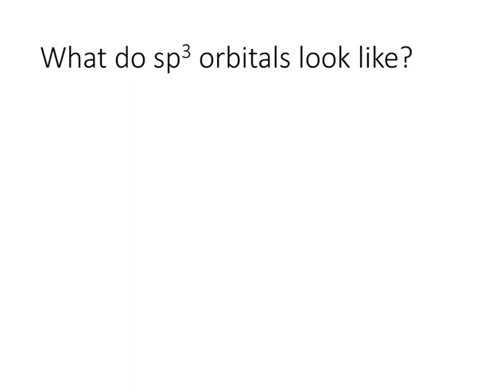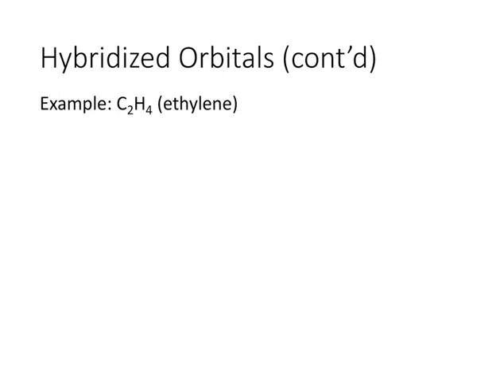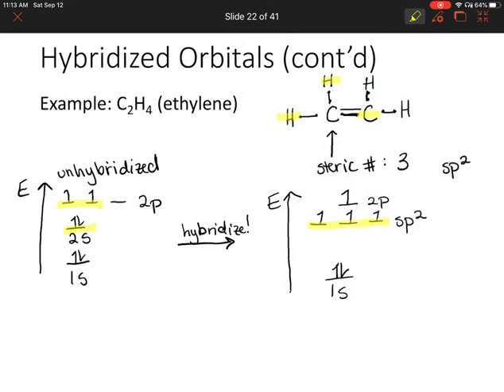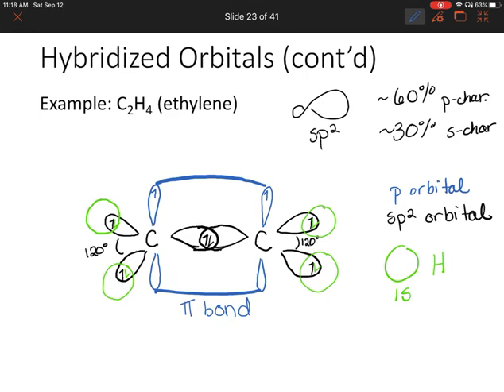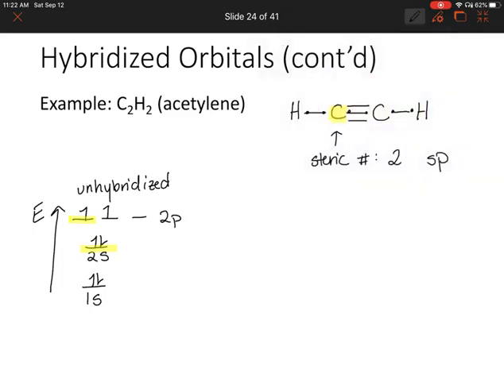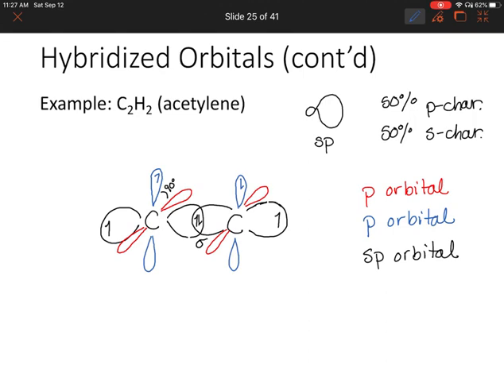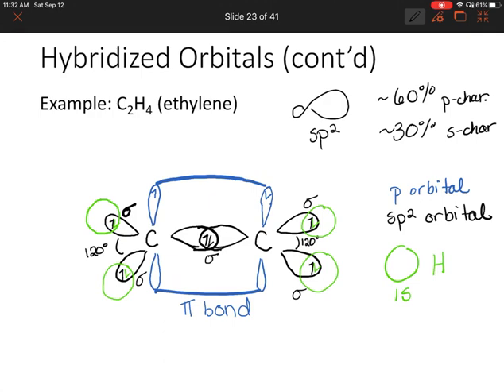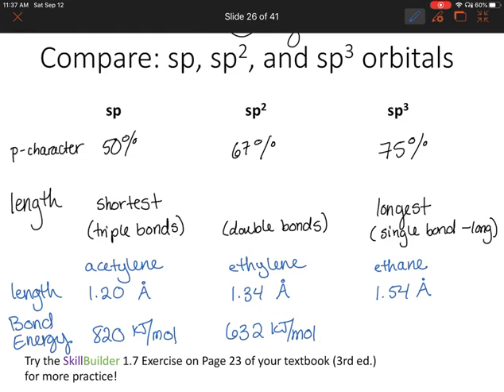TCC CHEM& 261 Orbital Review Part 2